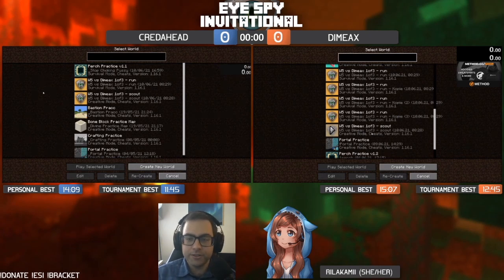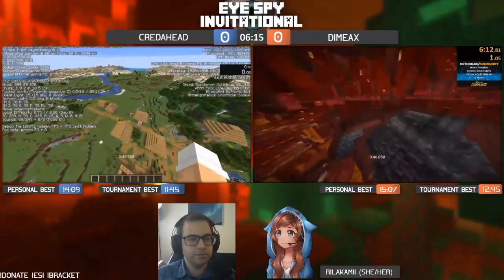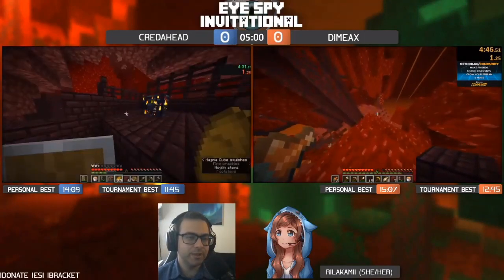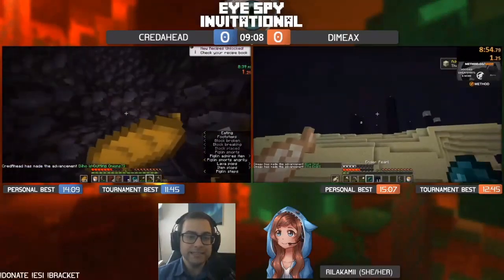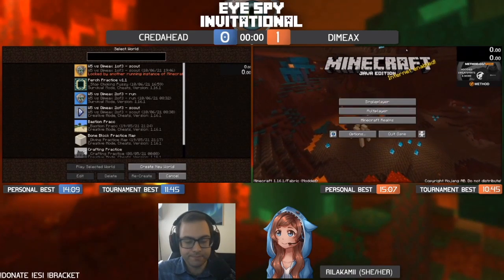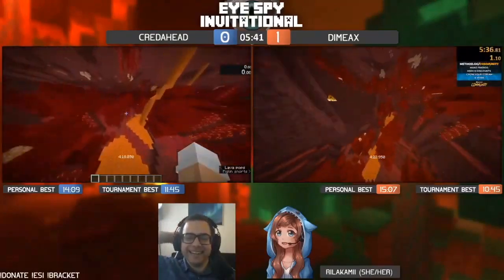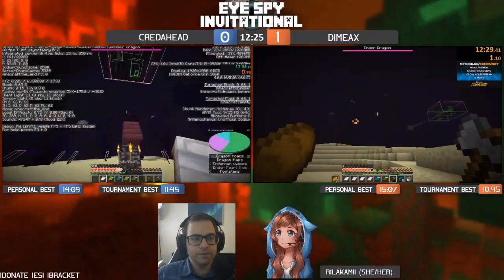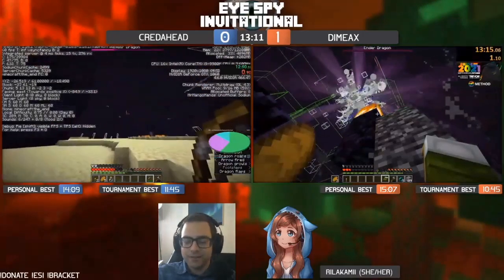ESI Winners Bracket Highlights: CredAhead vs Dimeax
Eye of Ender in Logo:
by guille-x3, minor detail changes